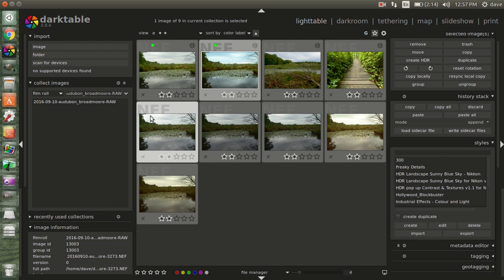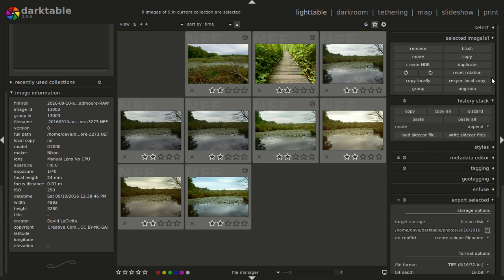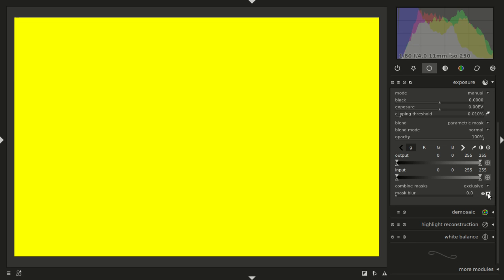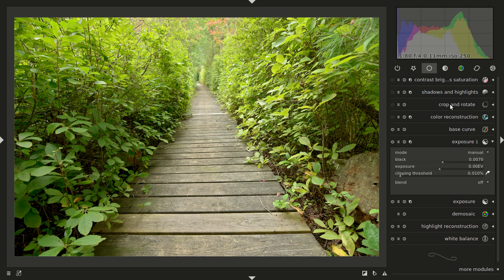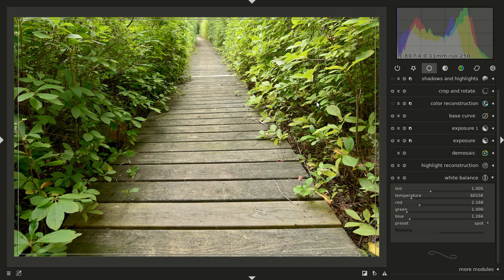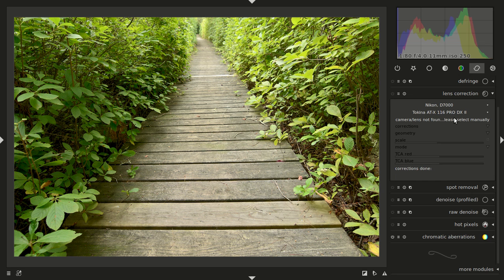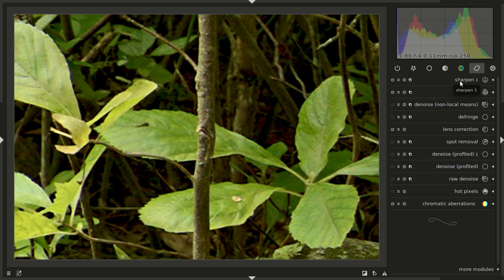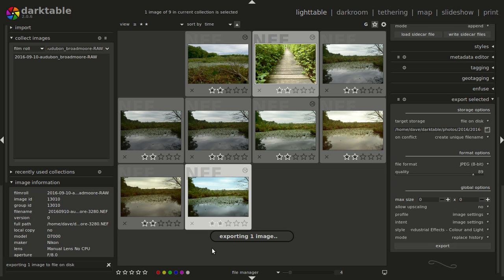My darktable Workflow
If you find this or any of my darktable tutorials helpful please consider buying me a beer, coffee or whisky

My first attempt at making a screen recording of my workflow in darktable. I mostly ramble on with no direction. Forgive me.
If you have any questions ask in the comments below. If you think I did a horrible job then keep your comments to yourself. ;-)